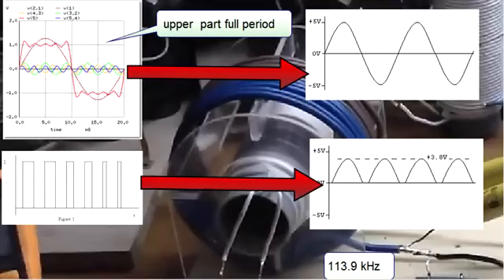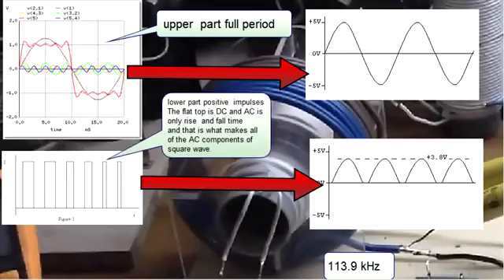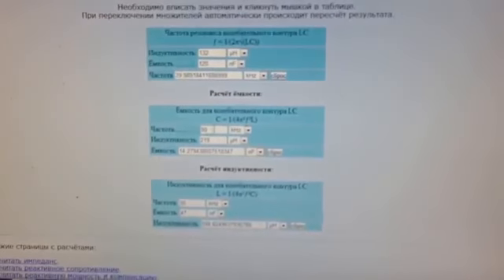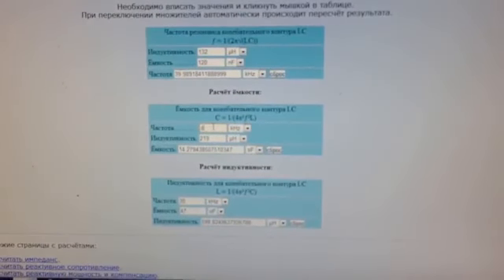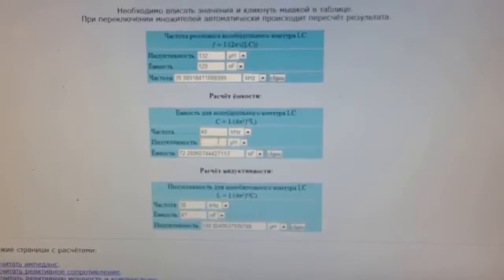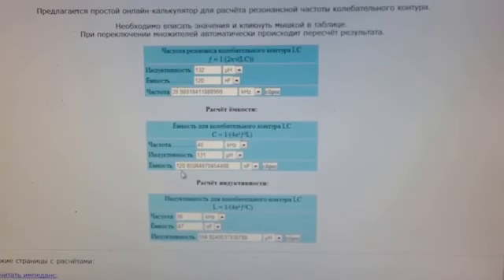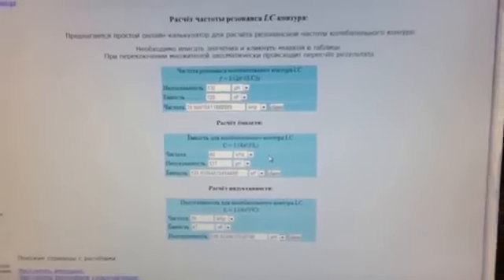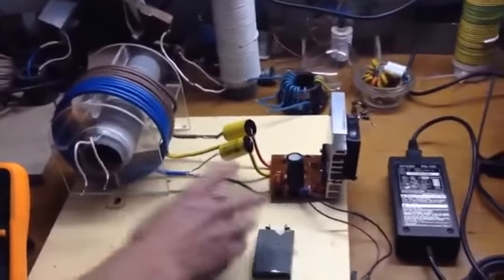Настройка резонанса 1